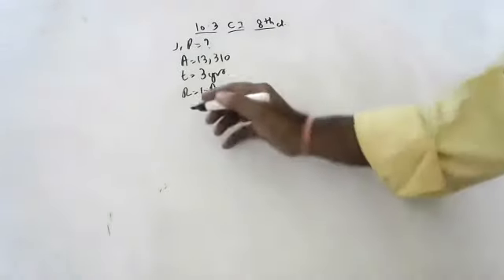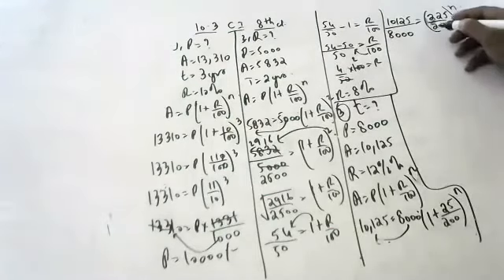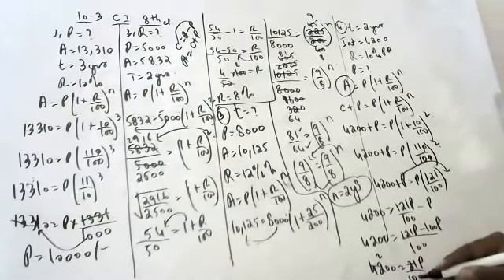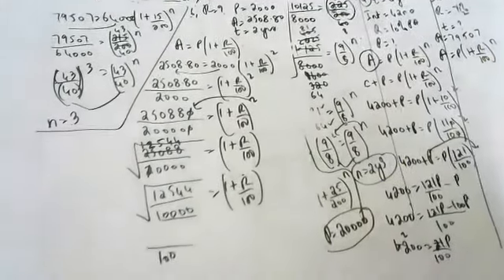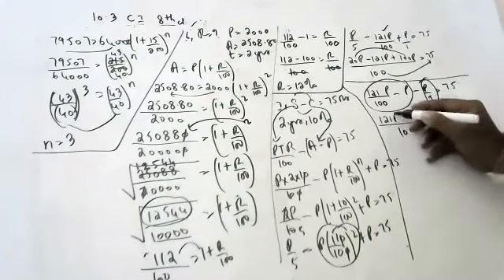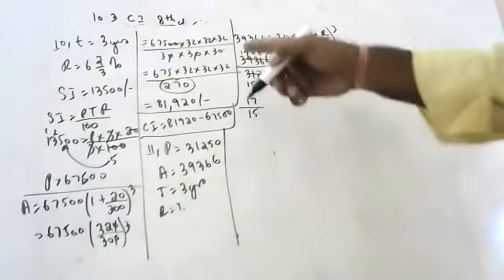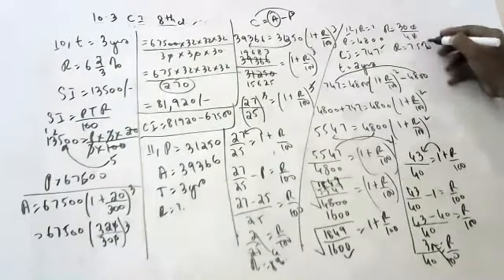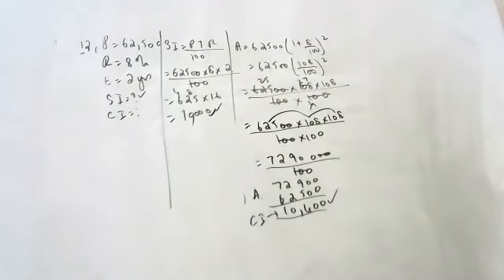compound interest 10.3 exercise for 8th cbse from goyal brothers maths book mathematics success